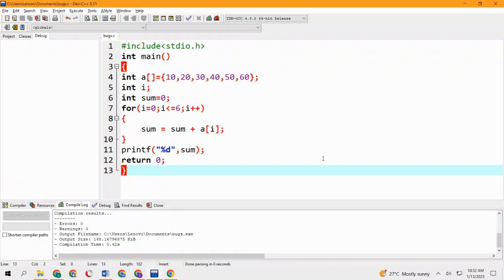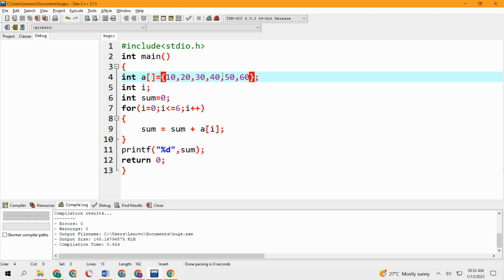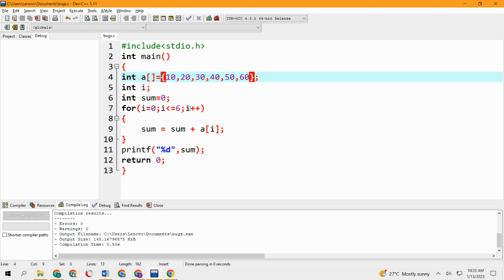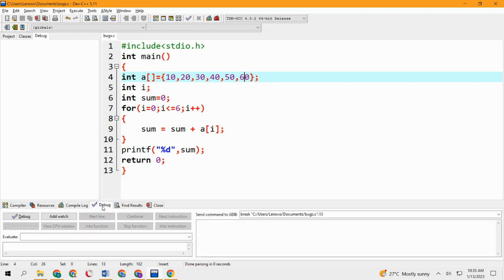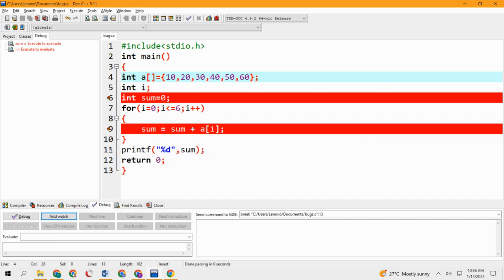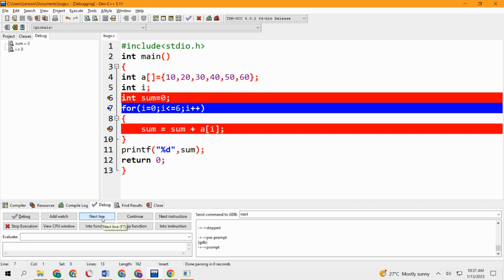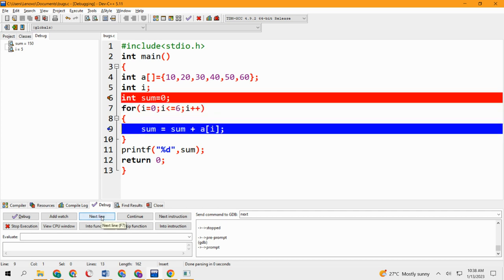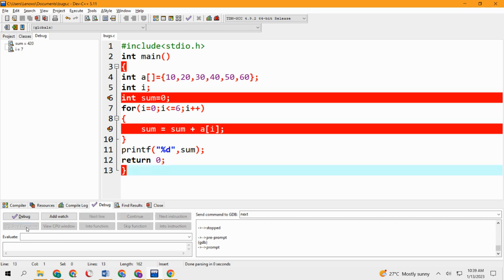TTS3430 V Charles Prabu CC1 Debugging